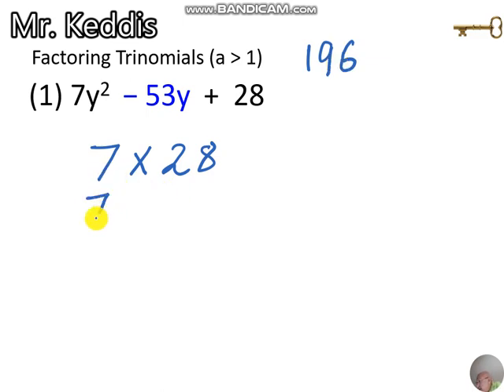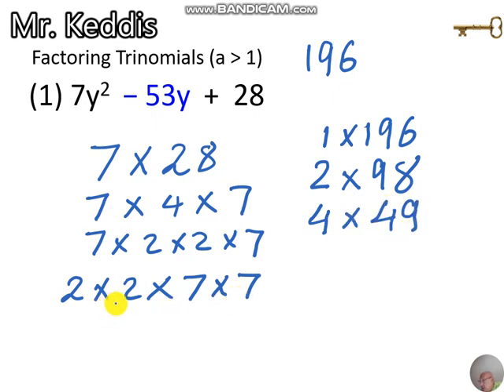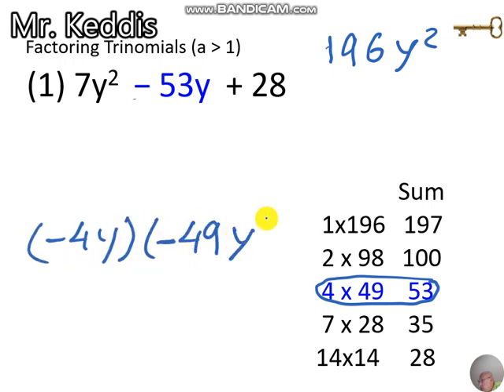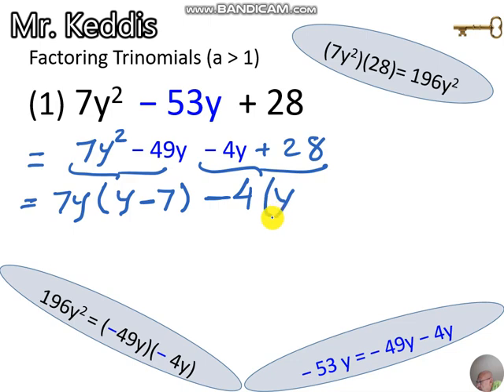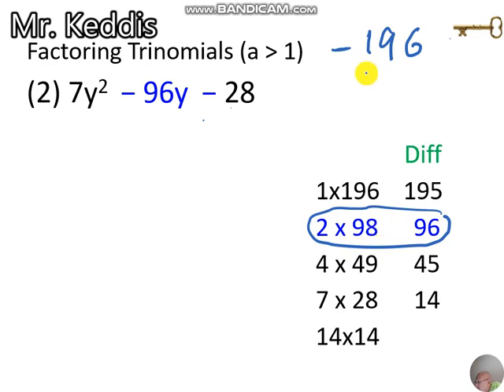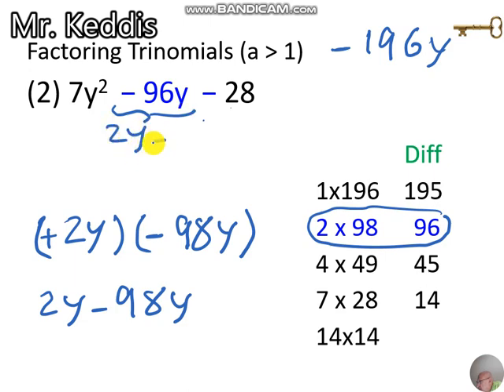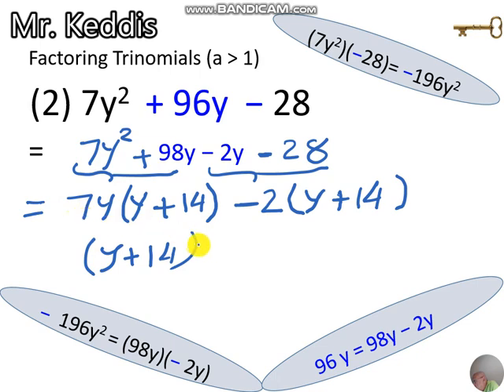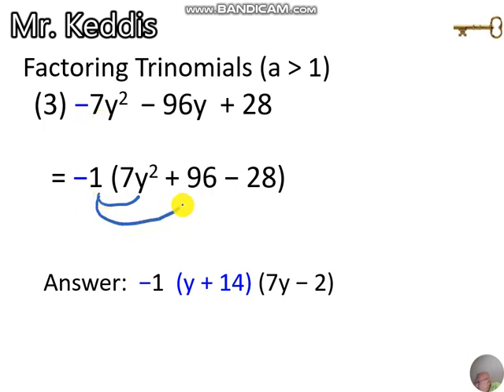(30) factoring trinomials when leading coefficient is not 1